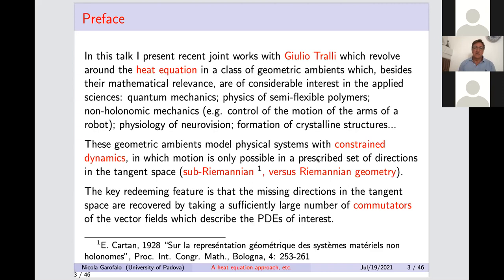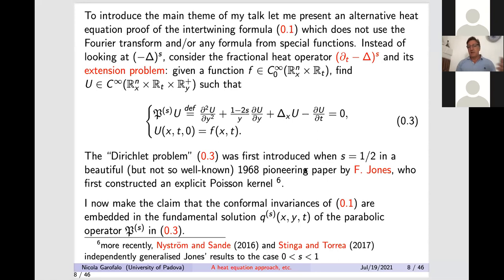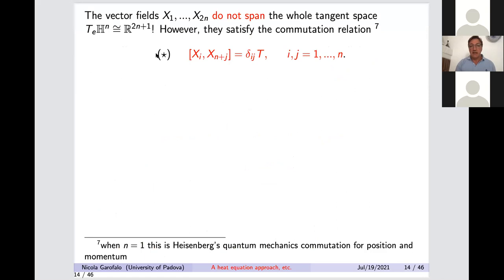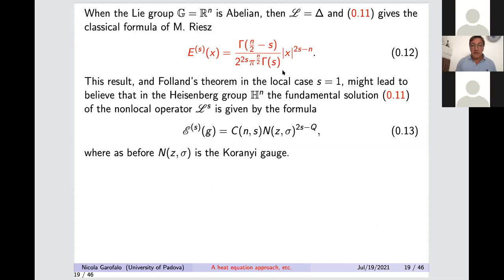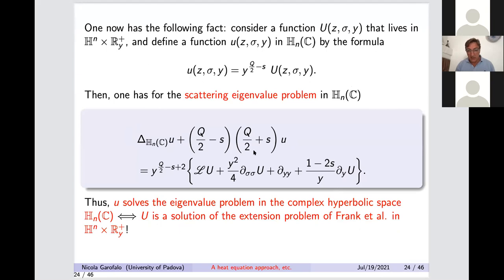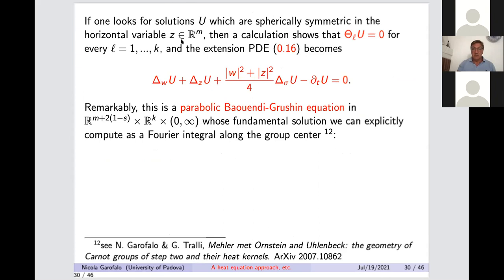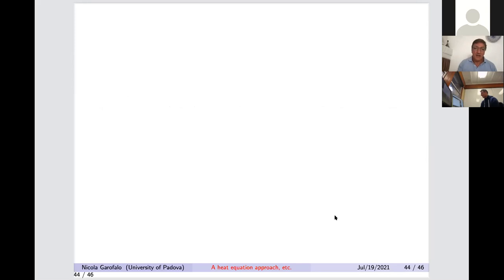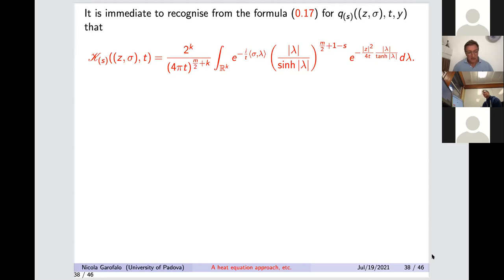Garofalo - A heat equaRon approach to some problems in conformal geometry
Talk by Nicola Garofalo (Professor @ University of Padova, Italy) given on Monday, 19 July 2021 in the Asia-Pacific Analysis and PDE Seminar.
Chair: Enrico Valdinoci